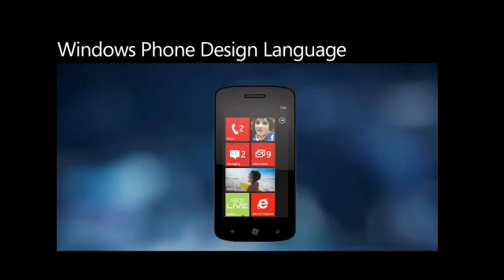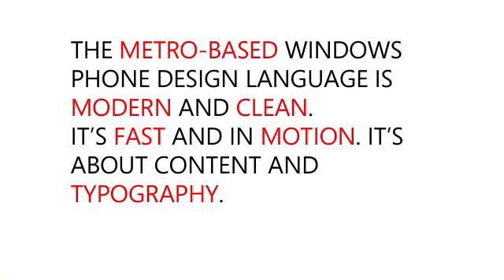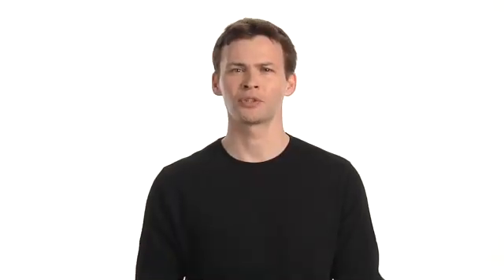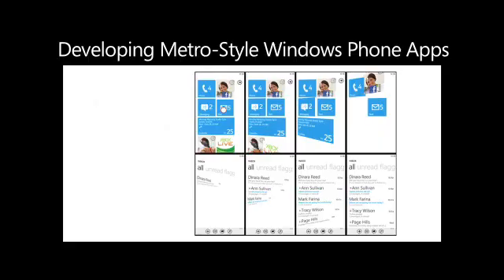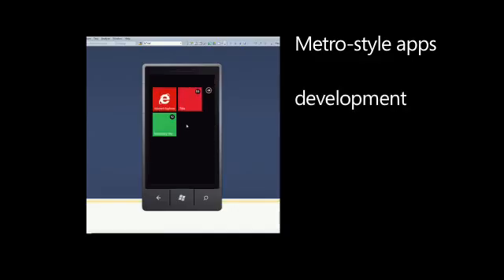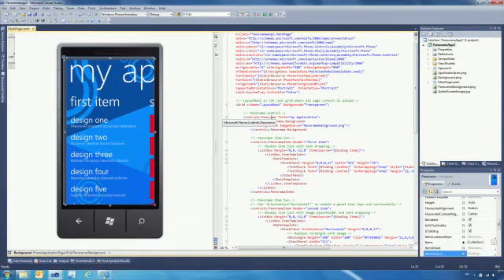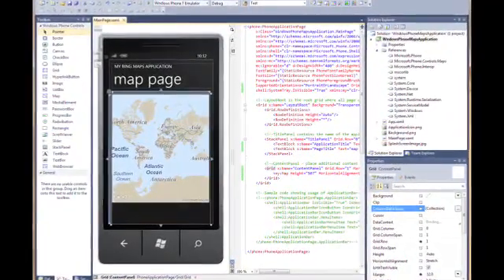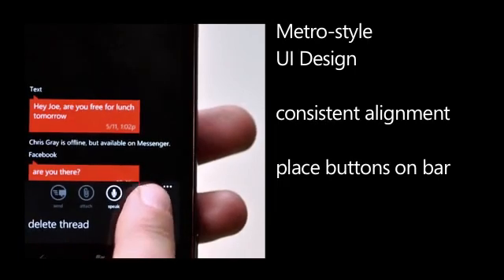Getting Started with for your Windows Phone App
Learn how you can take the Windows Store design language and make it yours to create great Windows Phone apps.

For more information about Windows Phone app development from Microsoft,